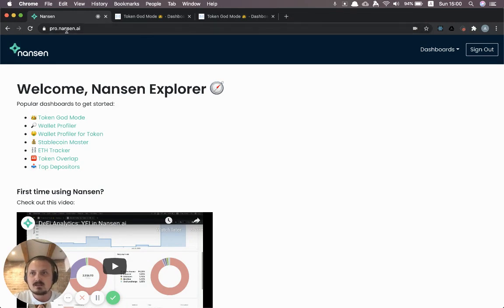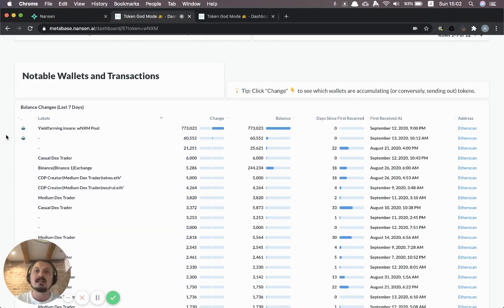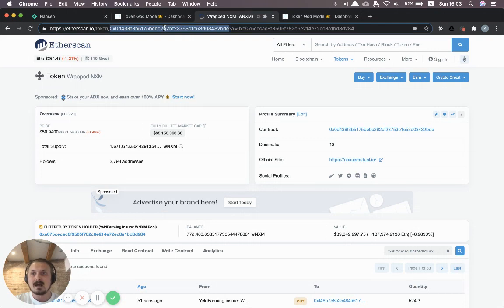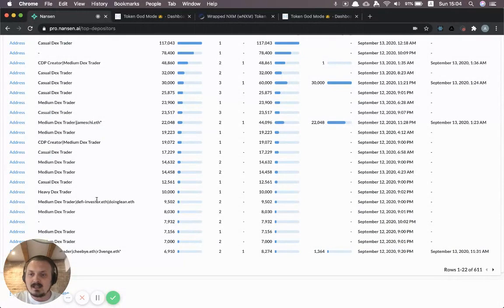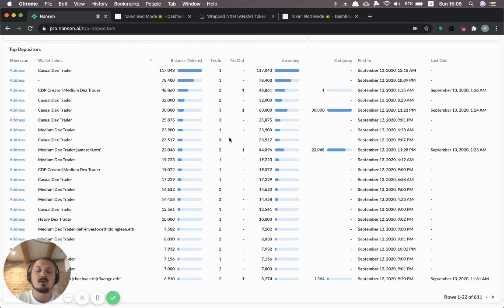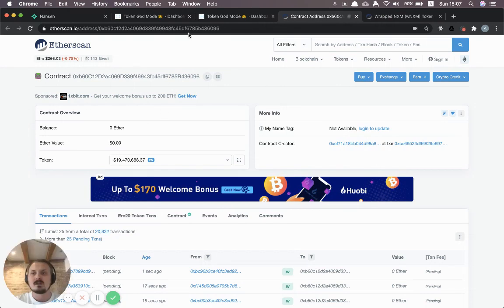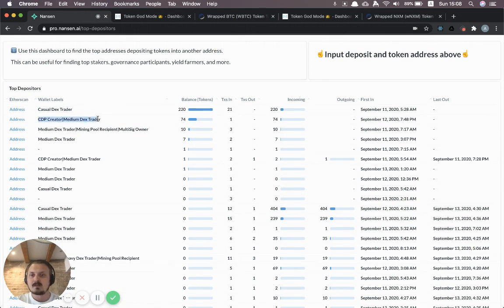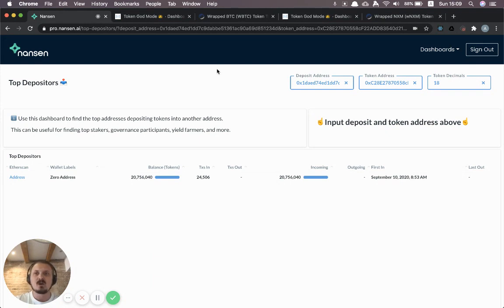DeFi: How To Find The Top Yield Farmers of Any Farm 👩‍🌾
Yield Farming has become incredibly popular in DeFi, and several new farms launch every single week.

In this video we show you how you can inspect the top yield farmers of any farm, just by inputting the farm address + token address, with Nansen.ai.